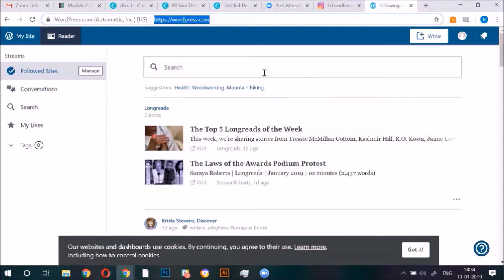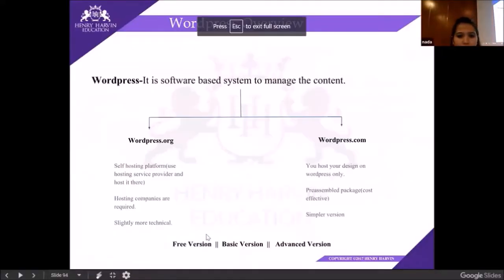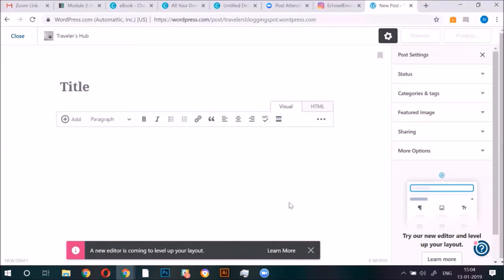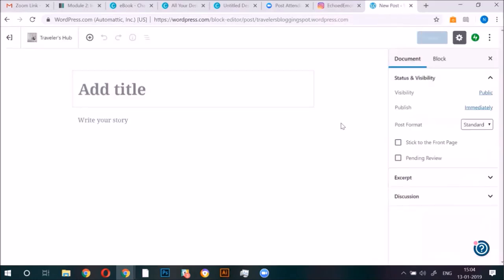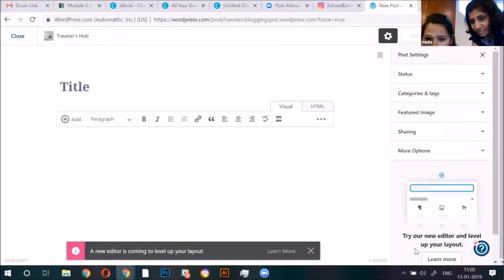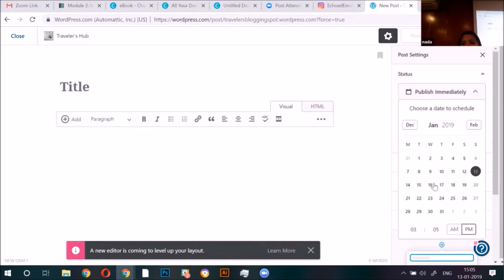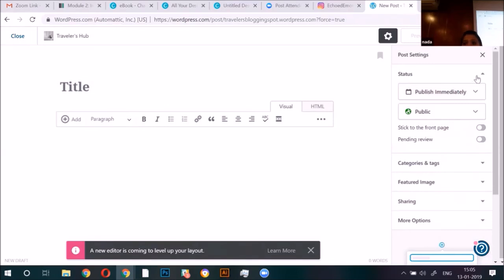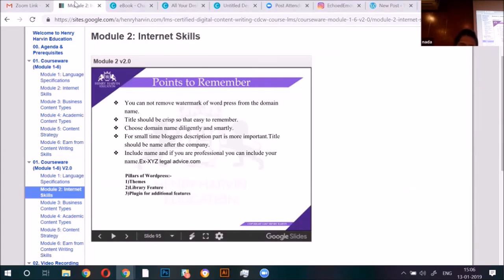Learning Blog Writing WordPress Content Writing Course Beginners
🔥Henry Harvin Content Writing course  (Use code “YOUTUBE20”)🔥

This Henry Harvin video on “Learning Blog Writing with WordPress” is a complete Learning Blog Writing with WordPress tutorial for beginners who want to learn Learning Blog Writing with WordPress. Blogging refers to writing, photography, and other media that's self-published online. Blogging started as an opportunity for individuals to write diary-style entries, but it has since been incorporated into websites for many businesses. Blogs are informal articles written for the purpose of showing thought leadership and expertise on a topic. They are a great way to generate fresh content on a website and provide a catalyst for email marketing, social media promotion to drive search traffic to your website.
Content writing is the process of planning, writing, and editing web content, typically for digital marketing purposes. It can include writing blog posts and articles, scripts for videos and podcasts, as well as content for specific platforms, such as tweetstorms on Twitter or text posts on Reddit.

𝐀𝐛𝐨𝐮𝐭 𝐭𝐡𝐞 𝐂𝐨𝐮𝐫𝐬𝐞:
Henry Harvin Content Writing course certification is Ranked 1 in the industry by BNC.com.
Develop writing skills for Creative Writing, Business Writing, Technical Writing, Medical Writing, Social Media Writing, SEO Writing, Book Writing, Copywriting, and much more. Transform yourself into a Content Strategist and earn online with projects from the US & UK. The Statesman! Creative Master the creative writing skills to compose engaging Fiction, Creative Nonfiction, Drama, and Poetry that will snap a reader’s curiosity from the advent to the end of your write-up. Learn to craft an unusual & unique story and become the flourishing writer you might have always dreamt of becoming. Once enrolled at our Writing Academy, you have the facility to attend different batches with different trainers. This means you can have unlimited repetitions of the Certified Digital Content Writing Course during your membership period.
You can access the exclusive Learning Management System (LMS) on the go

Key Features:
✅  Recognised Certification
✅  Integrated Curriculum
✅  Job guidance and 1-year support of Writing academy
✅  Trusted by 160+ Corporates and 60+ Colleges
✅  Become Eligible for jobs demanding a Writer’s background.